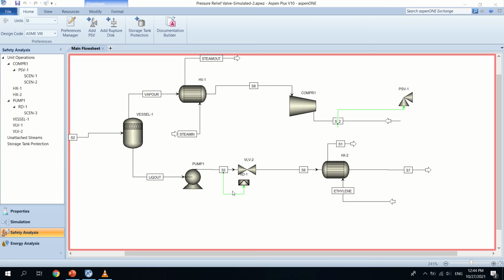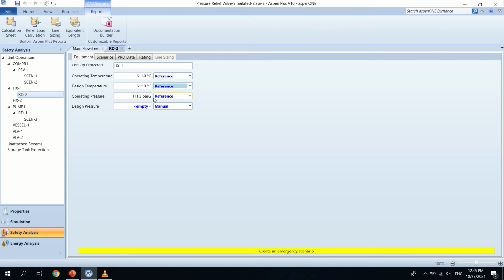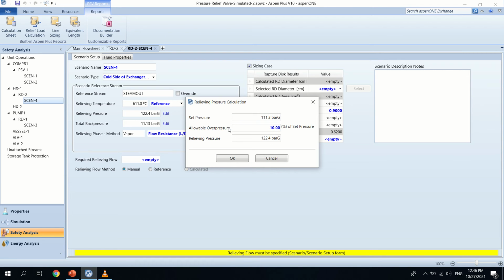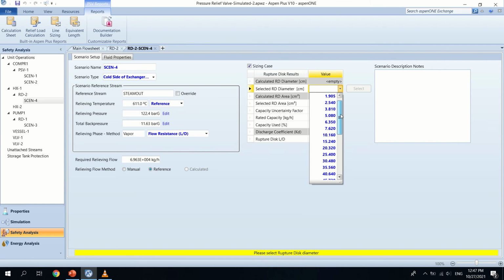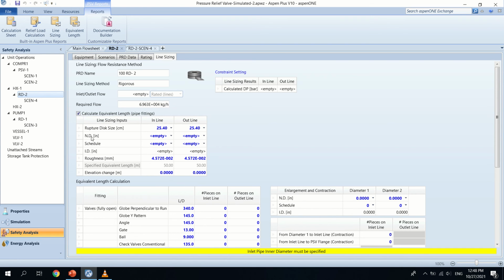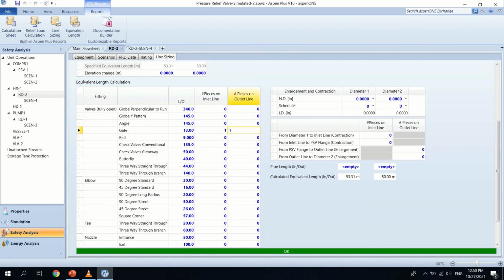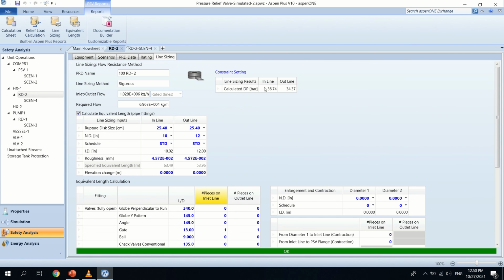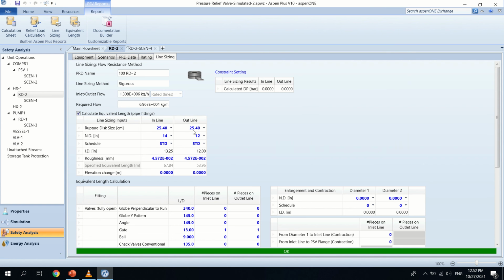PRD-Aspen plus-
PRD calculations in Safety Analysis Environment in Aspen Plus